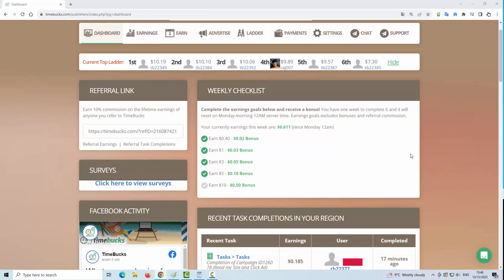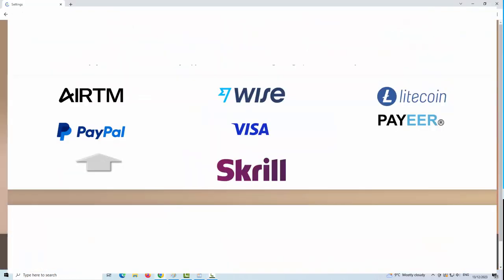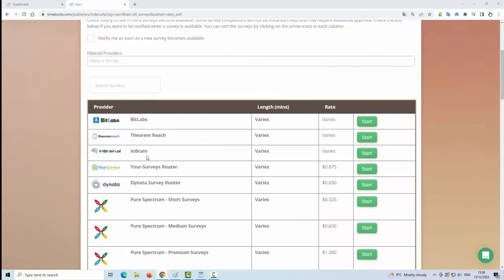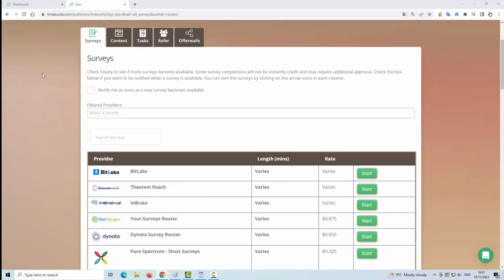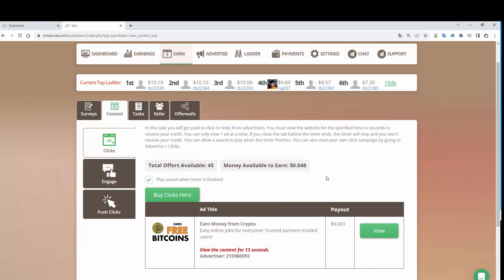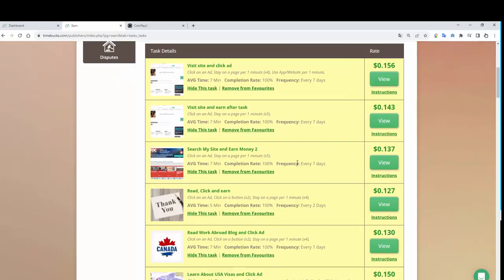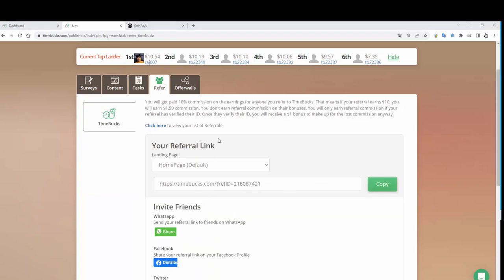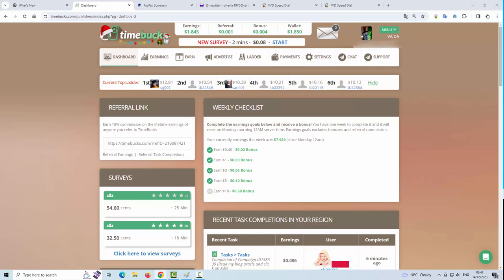Very easy to earn real money on Timebucks site